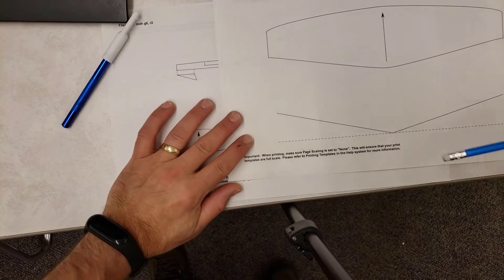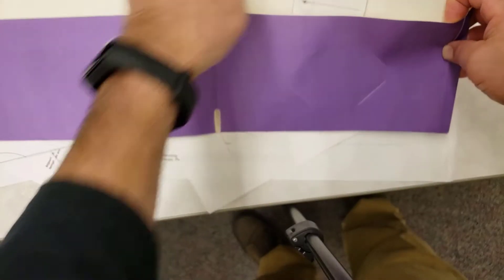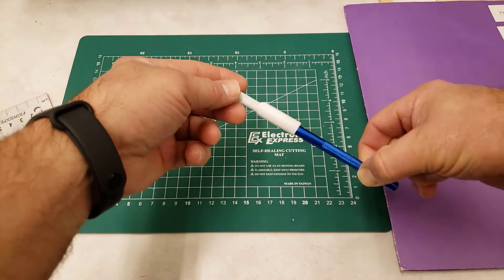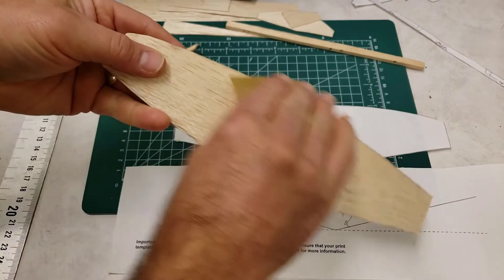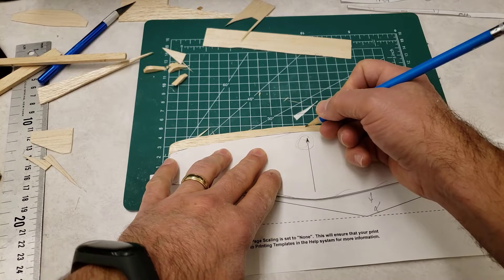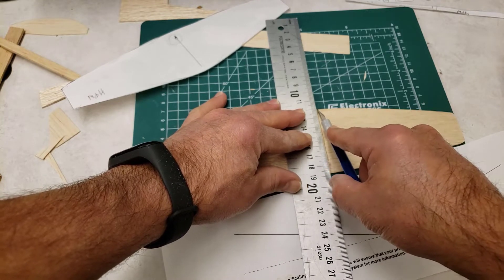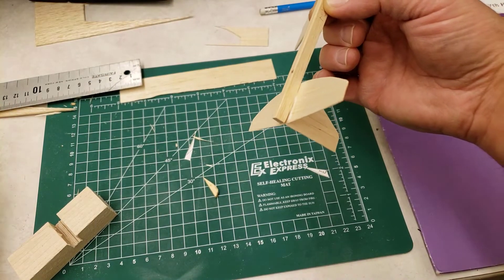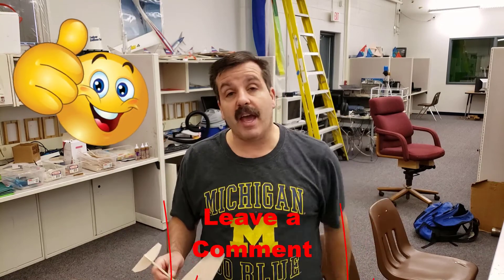Simple Steps for Building your Balsa Glider! How far will yours fly?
Building a sweet glider is equal parts design and patience while building. These steps will give you a decent shot at taking your design and turning it into a great glider!